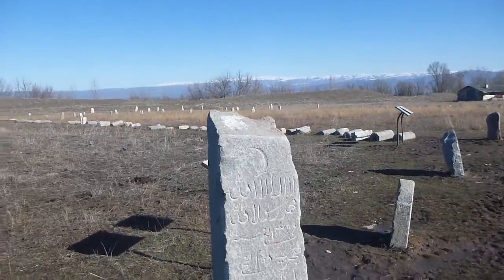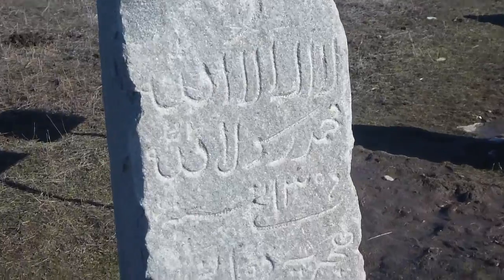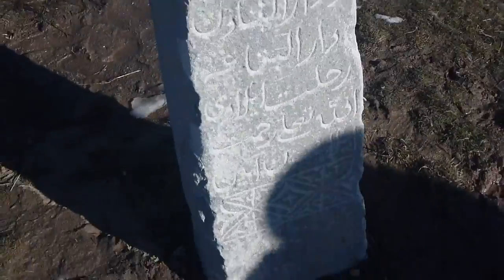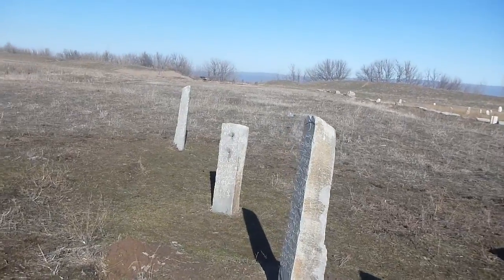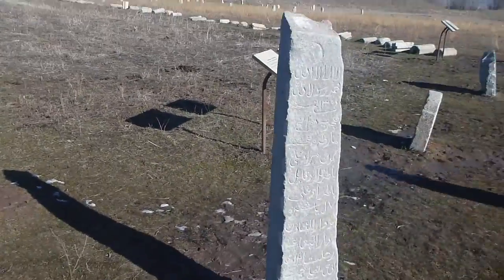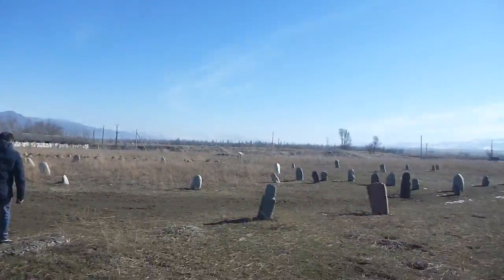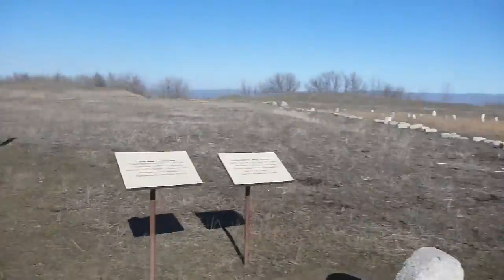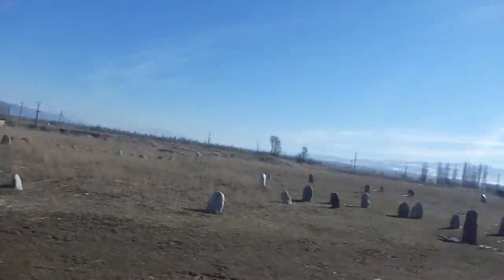Touring Burana Tower Part 5 Kyrgyzstan February 2016